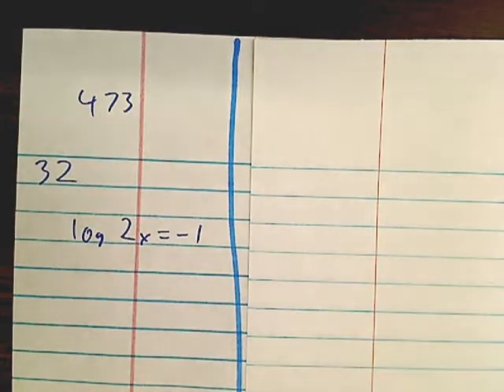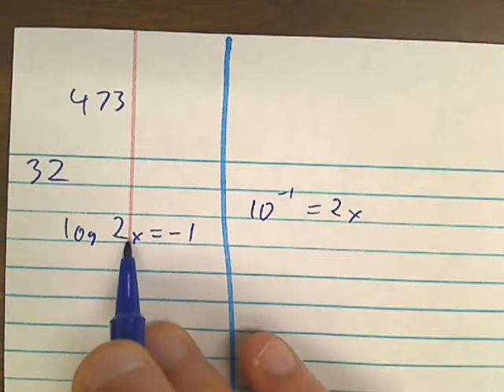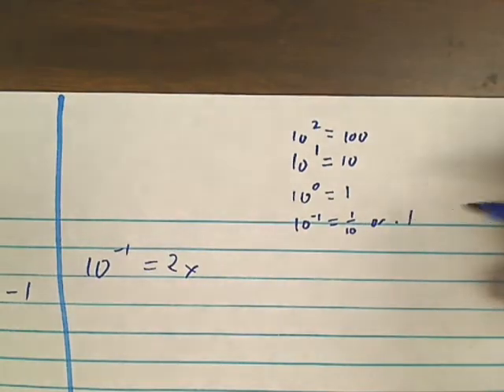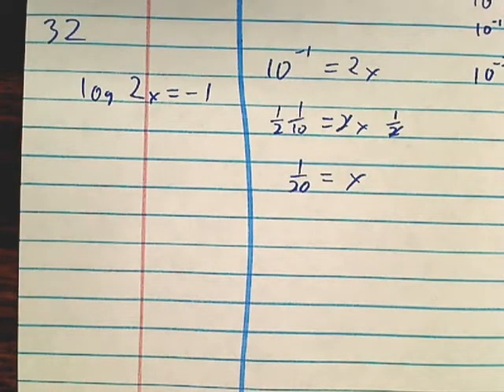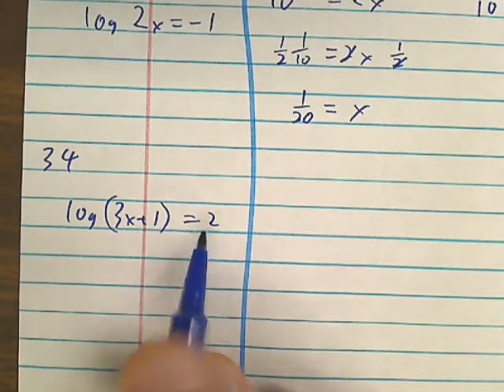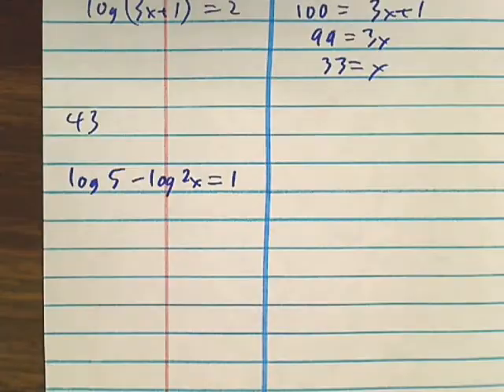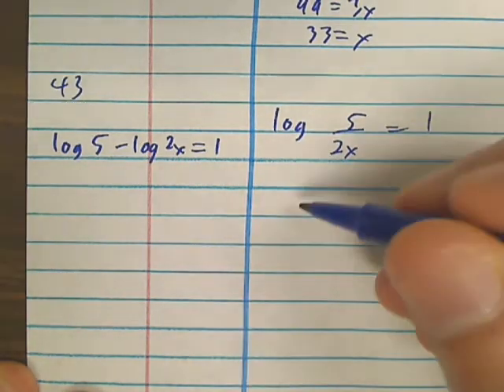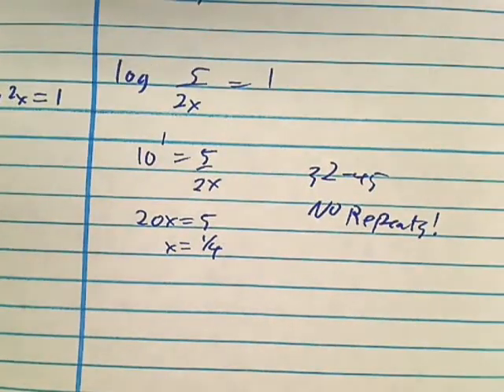a2 7 5 3 HW 2